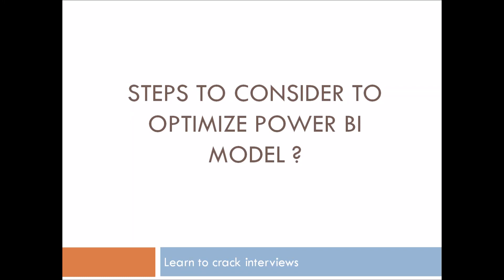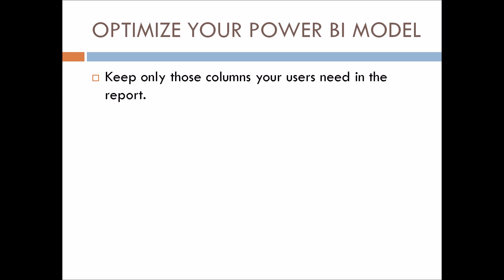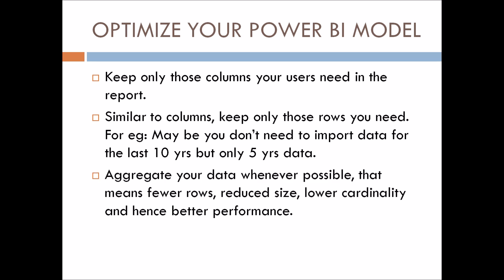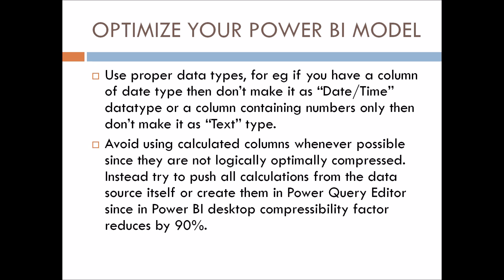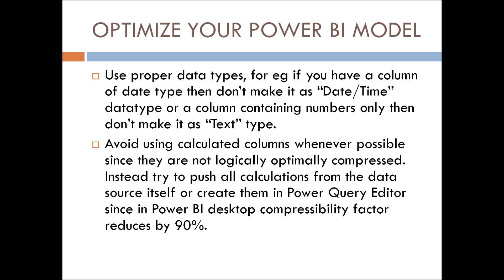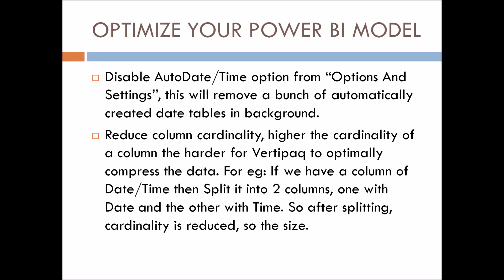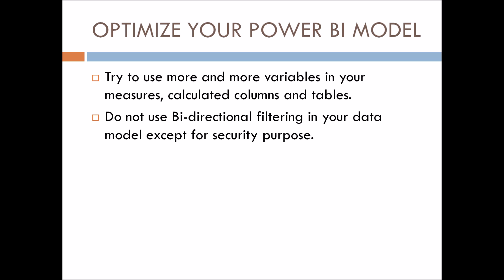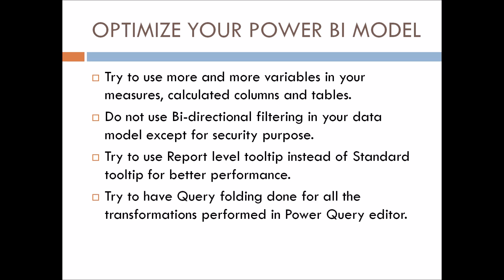How will you Optimize your Power BI model ?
This video will help you to understand how you can optimize your model in Power BI and explain the same in Power BI Interview.